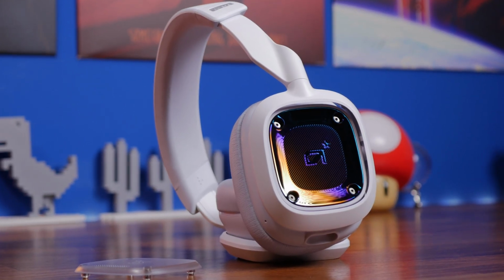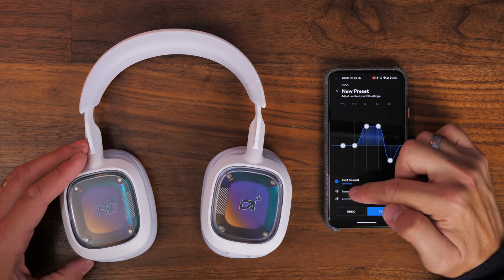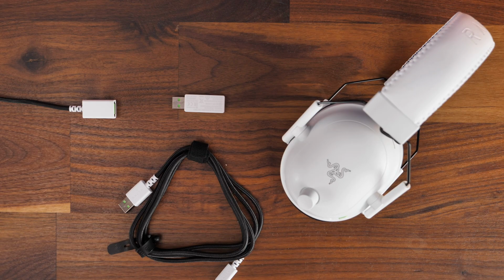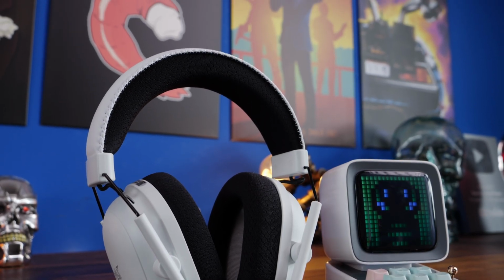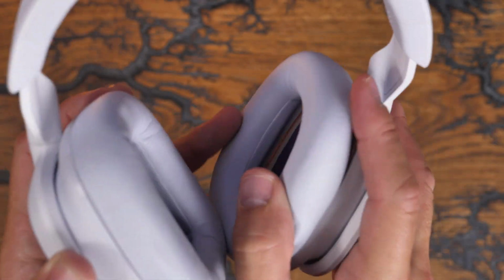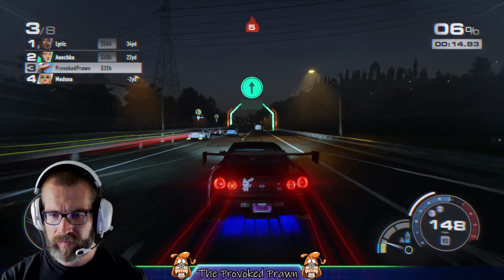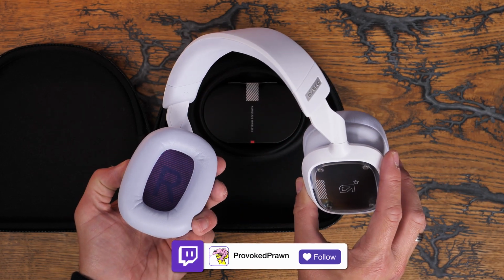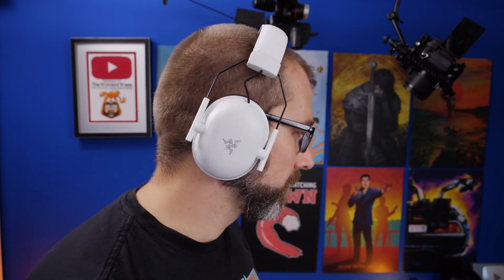Astro A30 wireless 2022 vs Razer Blackshark V2 Pro 2023 - features or mic?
Here I'm comparing the Astro A30 Wireless 2022 edition with the Razer BlackShark V2 Pro. These are two wireless headsets with appealing features in terms of sound, mic quality, connectivity and more. They're quite different in some ways and therefore worth comparing.

The highlights of the Razer Blackshark V2 Pro include:
An impressive microphone
Lightweight headset design that makes it comfortable to wear for hours
Tuned EQ profiles for specific games as well as THX spatial audio
Earcups that block out a decent amount of noise without getting too hot
Decent battery life

Lowlights of the Razer Blackshark V2 Pro:
Lacks simultaneous dual connectivity (i.e. Bluetooth and wireless at the same time)
Earcups are scratchy
Price

Amazon UK
Amazon FR
Amazon IT
Amazon DE
Amazon CA
Amazon AU

Specs of the Razer Blackshark V2 Pro
FREQUENCY RESPONSE 12 Hz – 28 kHz
IMPEDANCE 32 Ω
SENSITIVITY 100 dBSPL / mW @ 1 kHz by HATS
DRIVER SPECIFICATIONS 50 mm
DRIVER TYPE Razer™ TriForce Titanium
EARCUPS Oval Ear Cushions
INNER EARCUP DIAMETER 62 mm x 42 mm / 2.44 x 1.65 in
EARPADS MATERIAL Pressure-Relieving Memory Foam
NOISE CANCELLING Advanced Passive Noise Isolation
CONNECTION TYPE Type A Wireless (2.4 GHz), Bluetooth 5.2
CABLE LENGTH None
APPROXIMATE WEIGHT Approx. 320 g / 0.71 lbs
MICROPHONE STYLE Detachable Super Wideband
PICK-UP PATTERN Unidirectional
MICROPHONE FREQUENCY RESPONSE 100 Hz – 10 kHz
MICROPHONE SENSITIVITY (@1KHZ) -42 ± 3 dBV / PA, 1 kHz
VIRTUAL SURROUND ENCODING THX Spatial Audio
VOLUME CONTROL Volume up and down
OTHER CONTROLS 2.4 GHz Wireless and Bluetooth Toggle (SmartSwitch)
Volume up and down
Mic mute on/off toggle
Audio profiles switcher
BATTERY LIFE Up to 70 hours
LIGHTING None
COMPATIBILITY PC (Type A 2.4 GHz, Bluetooth 5.2)
PlayStation (Type A 2.4 GHz)
Mobile Devices (Supporting Type A or Bluetooth 5.2)
Android & iOS

Astro A30:
Amazon US
Amazon UK
Amazon FR
Amazon IT
Amazon DE
Amazon CA

Specs of the Astro A30 wireless include:
20-20,000 Hz frequency response
105 dBSPL/mW @1 KHz characteristic SPL
32Ohms nominal impedance
2.4 GHz Lightspeed connection, Bluetooth and 3.5 mm
USB-A dongle and optional USB-C dongle
Built-in and removable boom mic

Highlights for me:
Comfort
Excellent passive noise cancellation
Works well in dual audio mode
Sounds great for gaming and music
Looks fantastic
Good clamping force

Lowlights:
Ears can get a bit hot
Mic isn't as good as others I've tried

🏆Big thanks to my super awesome YouTube members:
SirSpawnsALot, Meatykeyboard, Rawrr483,  Aaron Yarden,  Space Cannons, Riggs79, Mike S, Jay Shank 007, Jason Morgan, Starastin, Charles Latrom, McFarty, Chief Hao, Kraken Tortoise, Chris Thompson, Dazed Bengone and Megan Schafer.